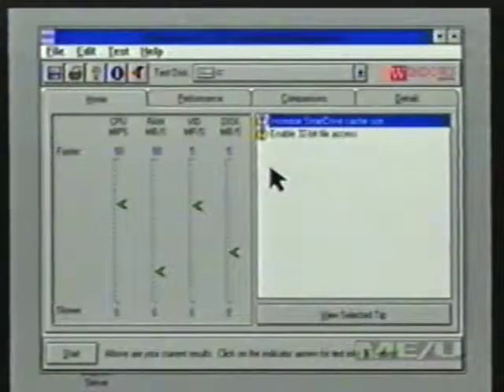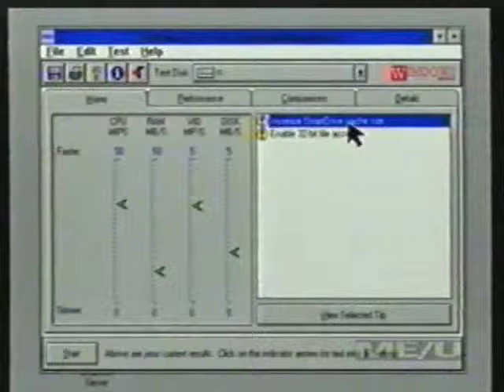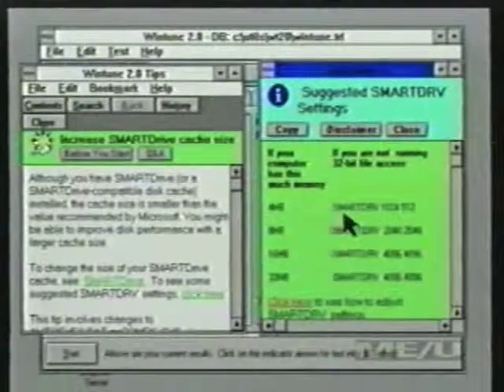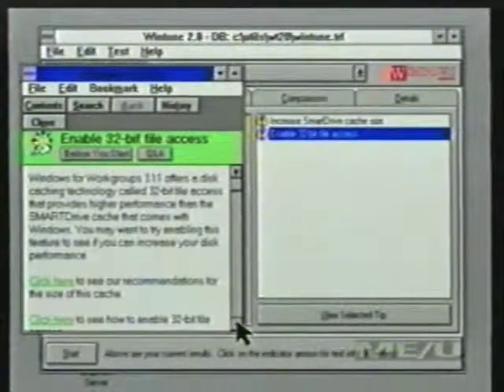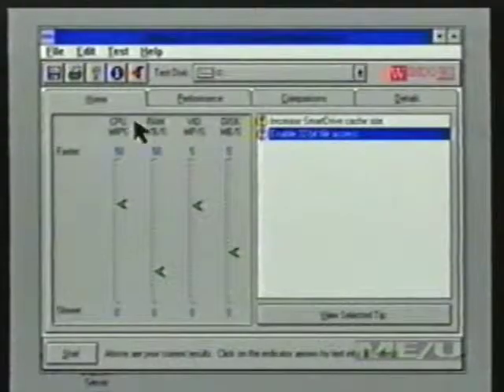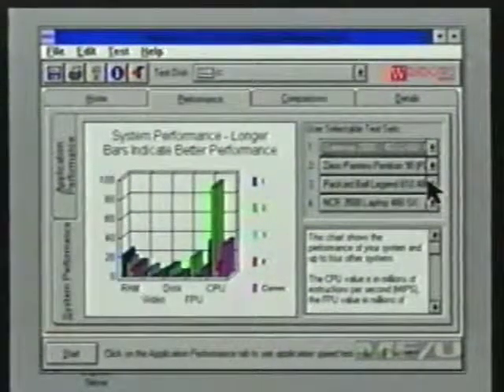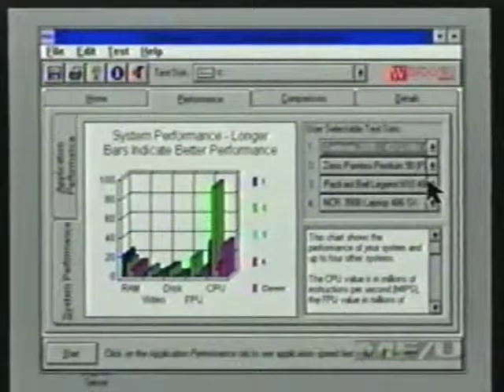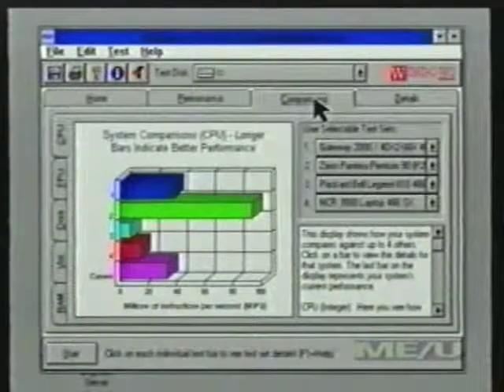Classic PC/TV - Windows Utilities - Wintune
Segment from classic episode of PC/TV + commercials.